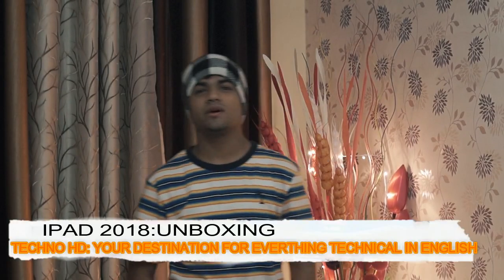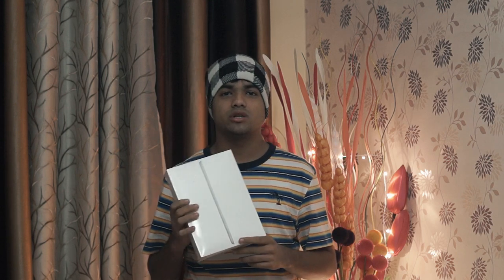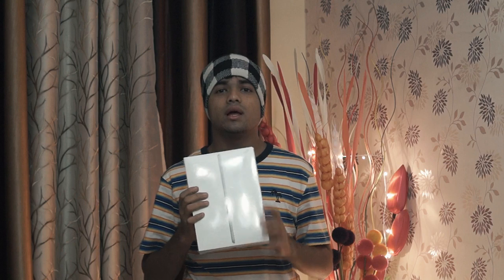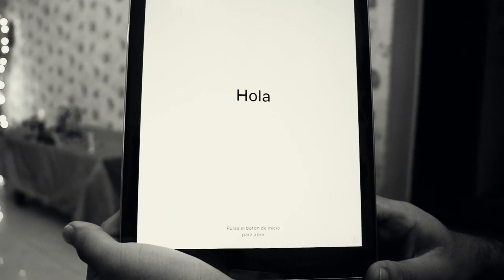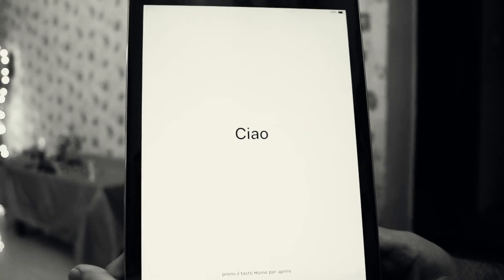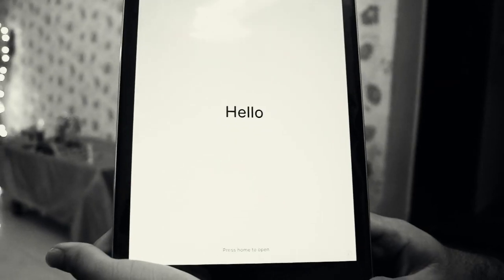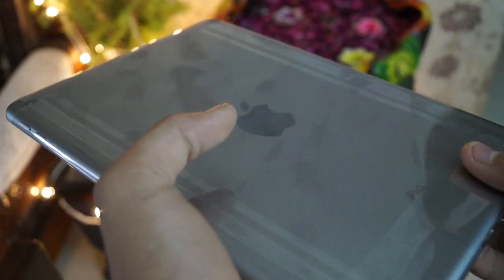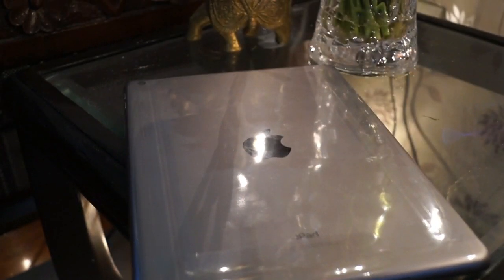IPAD 2018-unboxing&review-Power for what you do today. what you’ll discover tomorrow-The best???🔥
HELLO GUYS!

BACK WITH ANOTHER FRESH EPISODE ON MY CHANNEL.

THE UNBOXING AND REVIEW OF IPAD 2018-WIFI-32GB-SPACE GREY.

THIS IS THE BEST FOR CREATORS.

INDIA

If the computer were invented today, what would it look like? It would be powerful enough for any task. So mobile you could take it everywhere. And so intuitive you could use it any way you wanted — with touch, a keyboard or even a pencil.1 In other words, it wouldn’t really be a “computer”. It would be the new iPad.

Power for what you
do today. And what you’ll discover tomorrow.

A10 Fusion chip. Engineered for performance.

64-bit architecture. Four-core design. Over 3.3 billion transistors. Translation: iPad is incredibly fast. Which comes in handy when you want to edit a 4K video, play graphics-intensive games or experience the latest augmented reality apps.

It multitasks easily.
So you can too.

iPad packs enough power to use multiple apps all at once. Work on your business plan while doing research on the web while making a FaceTime call to a colleague at the same time. It’s even easier than it sounds.

The most immersive
way to experience augmented reality.

Augmented reality (AR) is a new technology that brings virtual objects into the real world. And every aspect of iPad — from the display to the processing power to the motion sensors — is designed to make AR apps more magical than before.

Augmented reality apps fundamentally change what you’re capable of. Learn something new whether you’re inside or outside a classroom. Solve everyday problems. Immerse yourself in entertainment and games. With iPad and AR, the possibilities are endless.

So versatile, it’s your notepad, camera and everything in between.
Apple Pencil.
Dream it up. Jot it down.

iPad has always been a great way to get what’s in your mind down on the page. And now you have a new way to do it. Write notes, paint a watercolour or sign a lease. With Apple Pencil, you’ll do it all with pixel-perfect precision and responsiveness. Use it as naturally as you would a pencil, while doing a whole lot more than you would with one.

Two great cameras
that do more than
take great photos.

Built-in front and back cameras allow you to shoot gorgeous photos and cinematic videos, scan documents, make FaceTime calls or even create a floor plan using augmented reality.

Connect and compose with any Bluetooth keyboard.

Need to sit down and hammer out a research paper, email or your blockbuster screenplay? iPad has an intuitive onscreen keyboard, but it's also compatible with all kinds of Bluetooth keyboards
Loaded with
powerful built-in apps.

Cut a track with GarageBand, make a compelling presentation with Keynote, or shoot and edit a short film with iMovie. iPad comes with a collection of apps from Apple so you can start creating straight out of the box.

With over a million apps for iPad, iPad can do countless things.

Every one of the 1.3 million iPad apps has been designed specifically for the large iPad display. There are apps for anything you want to do — photography, drawing or just getting some work done. And finding your new favourite apps is as easy as visiting the App Store, where our editors are always curating the best of what’s new and noteworthy..

Built to go wherever your ideas take you.

Thin, light, durable.
And in three great finishes.

At just 469 grams and 7.5 millimetres thin, iPad is a breeze to take wherever you go. It’s built to be durable, so you have peace of mind knowing you can take it anywhere. And it’s just as beautiful as it is portable — available in silver, space grey and a new gold.

Wi-Fi and 4G LTE.
Get online anywhere.

 iPad features Wi-Fi speeds up to 866 Mbps and 4G LTE speeds up to 300 Mbps. So you’re always free to catch up on your favourite programme during your commute, send an email on the fly or post vacation photos during your trip.

10 hours of battery
life on a single charge.

With all-day battery life, iPad gives you more time to surf, write, draw, work, shop and whatever else you need to do between charges.3

Keep all your stuff safe, organised and always with you.

iCloud keeps things like your photos, files and notes safe, and conveniently available on all your devices. And the Files app puts all your files of any type in one place, including those you store with cloud services like Google Drive, OneDrive and Box.

Incredible technology that’s incredibly simple to use.

Swipe, pinch, tap.

iPad is designed so that using it feels like second nature, even if you never have before. Multi-Touch gestures let you do things like browse photos, edit documents and organise your files simply by touching the beautiful 9.7-inch Retina display.

Dock.

Learn more about iCloud